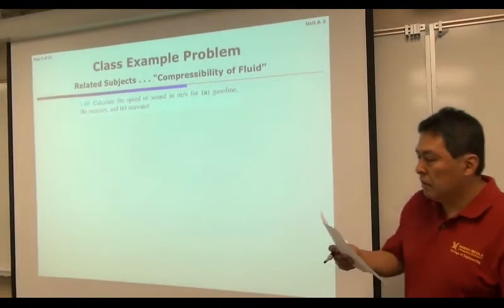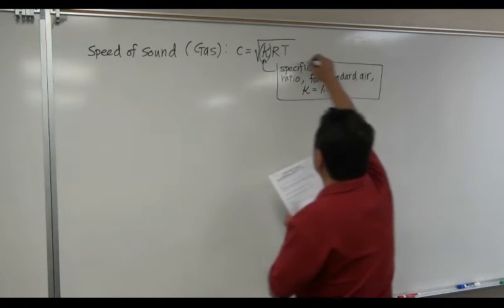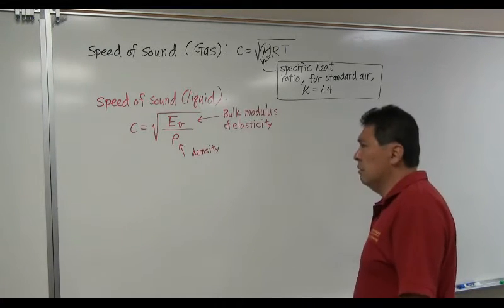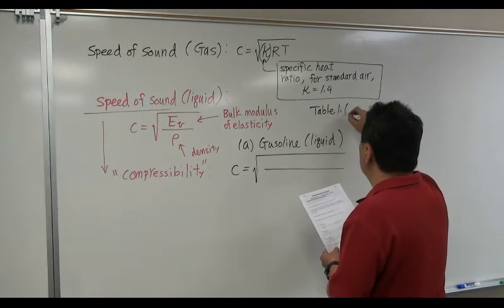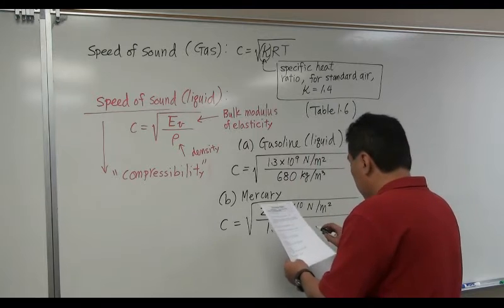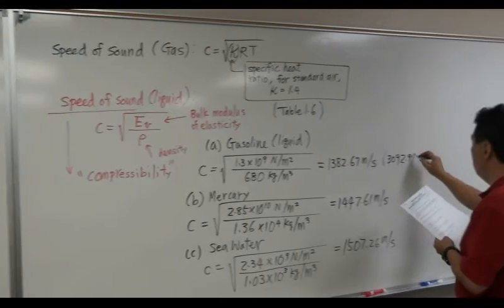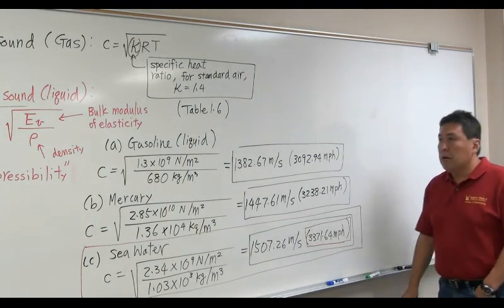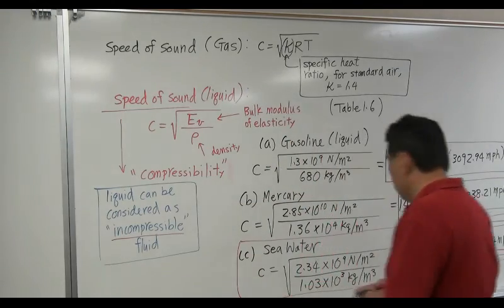A 2 p05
ES206 Fluid Mechanics Example: Unit A-2 / Page 5